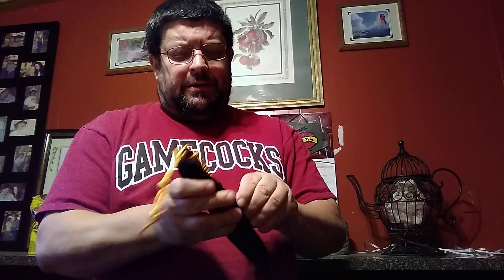Talking about g Guns and Nives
Just a little something to show yall